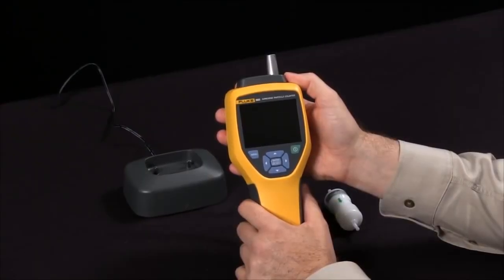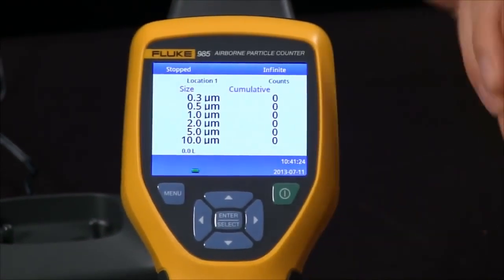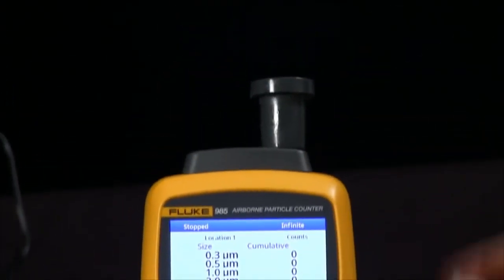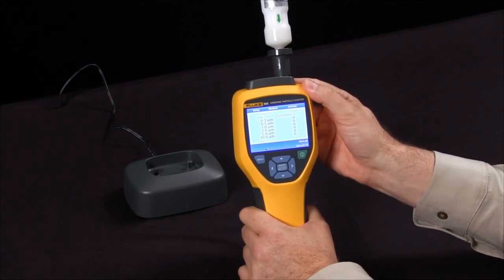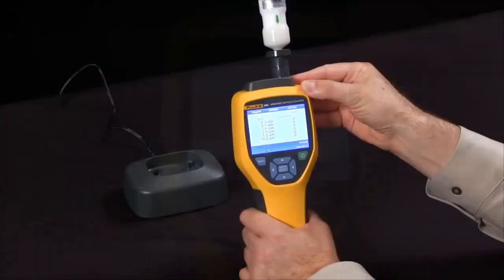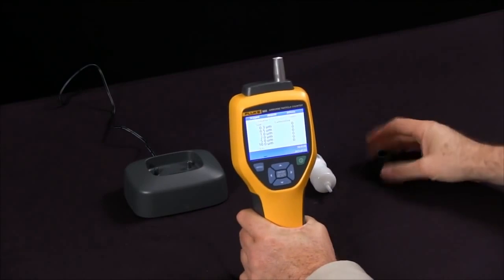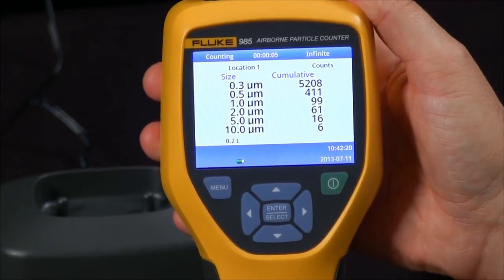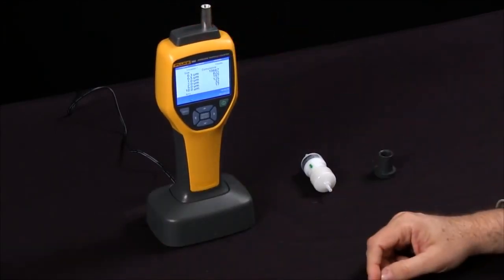How To Use The Fluke 985 Airborne Particle Counter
In this video, learn about the unique capabilities of the Fluke 985 Airborne Particle Counter and how to use the tool.

Assess air quality more easily and accurately. The Fluke 985 Particle Counter is the preferred choice for HVAC and IAQ professionals. From filter testing to IAQ investigations, the Fluke 985 is the portable solution for determining airborne particle concentrations. With the Fluke 985, you can:

+ Measure filter efficiency
+ Monitor industrial cleanrooms
+ Pre-screen indoor air quality and confidently work with IAQ specialists
+ Locate particle sources for remediation
+ Report the effectiveness of repairs to customers
+ Drive additional business by demonstrating the need for maintenance and repair

For more information about the Fluke 985 Airborne Particle Counter, visit the Fluke